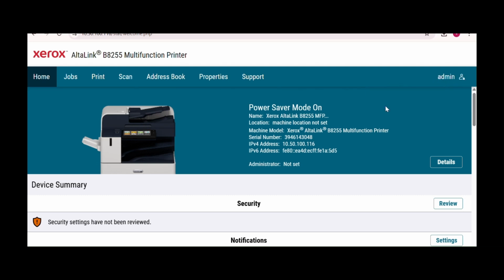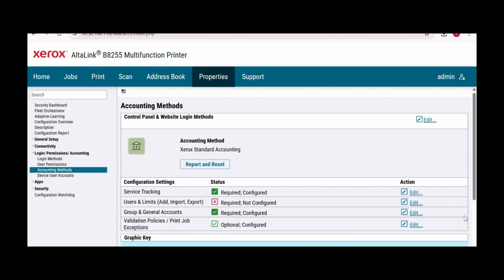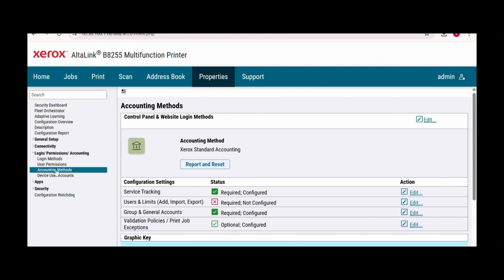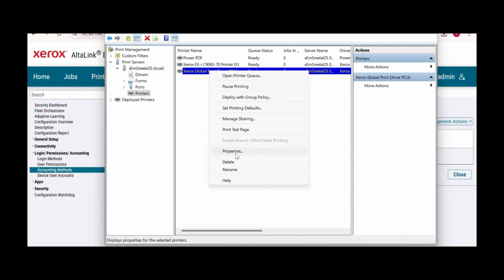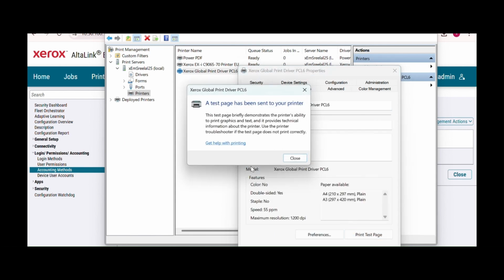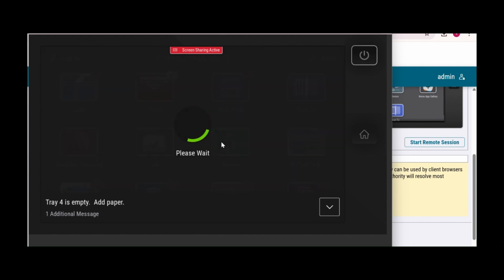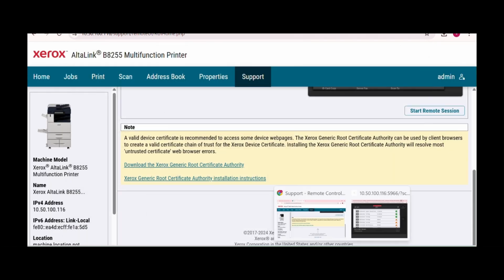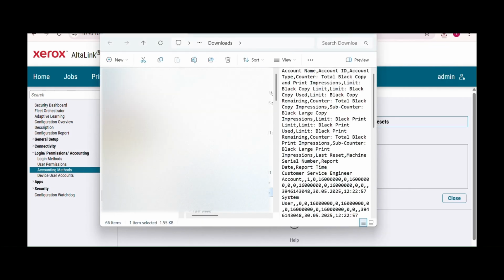Xerox Standard Accounting configuration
Xerox Standard Accounting configuration on xerox altalink Series